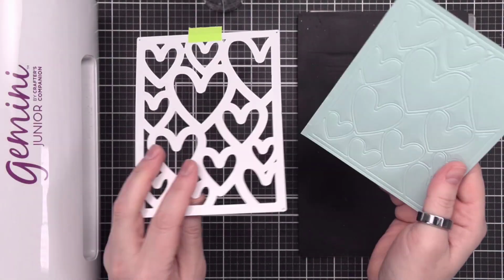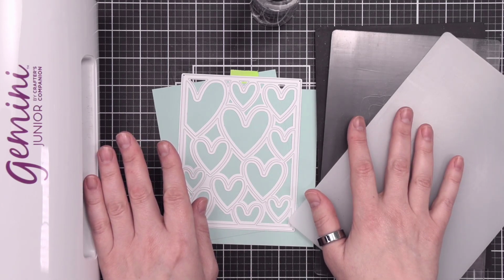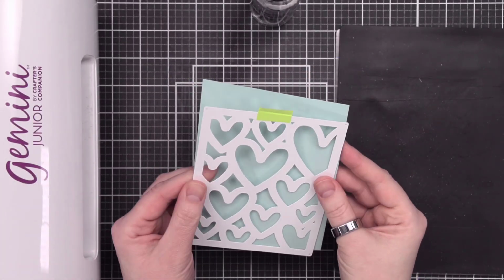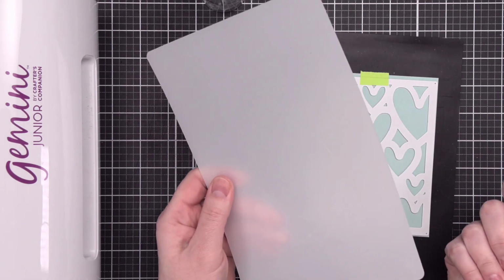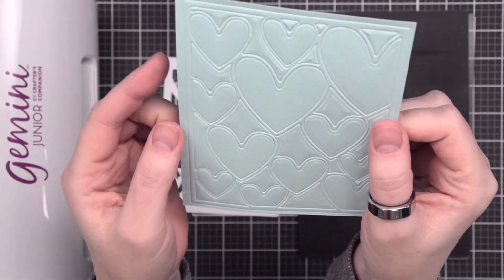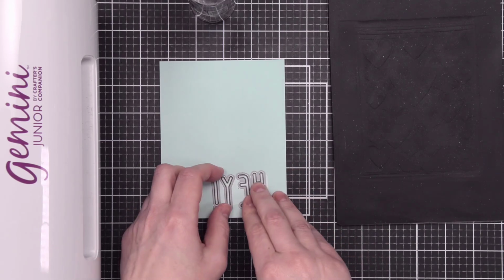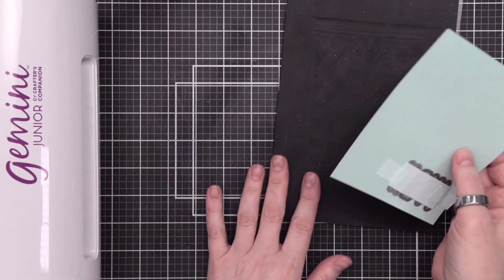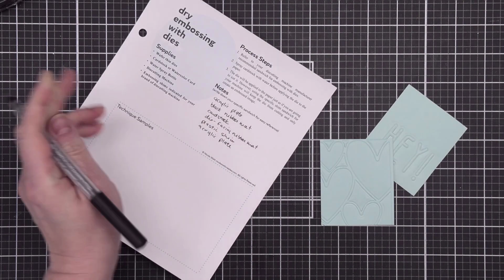How to: Dry Embossing with Dies | Card Making, Mixed Media & Craft Techniques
In this How To video, learn how to use your dies in a new way - by dry embossing with them, giving a similar look to using embossing folders. Yea for double-duty with your craft tools!

▪ FREE TECHNIQUE BINDER STARTER - BECOME A MIXED MEDIA GENIUS IN AN HOUR!

▪ READY FOR MORE? If you love these technique videos, but you want more - ad-free videos, easy search, a new technique each week, and an extensive archive PLUS TECHNIQUE SHEETS (those sheets you see at the end of my videos) Join the Technique Library Membership!

🛒CRAFTY SALES - UPDATED DAILY!

🛒SHOP FOR SUPPLIES
Here's a link to a visual supply list from this video

Let your crafty friends in on the best kept secret in crafting - ME!

I have no material connection to any company or brand. All opinions are my own and I only recommend products and tools that I actually use and love!

If you have questions or comments about today's video, please leave them in the comment discussion area below and I'd be happy to reply.